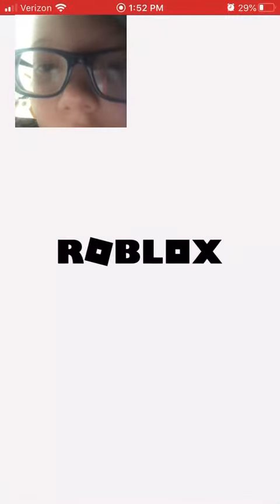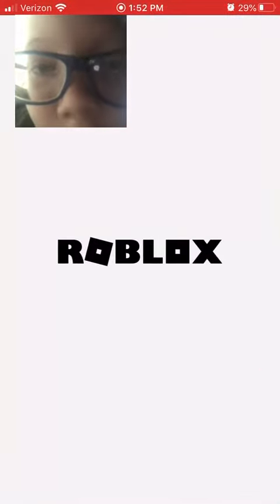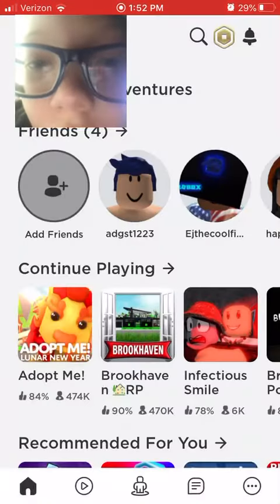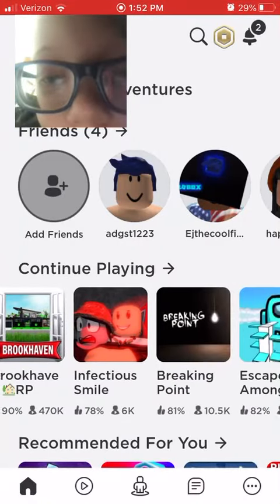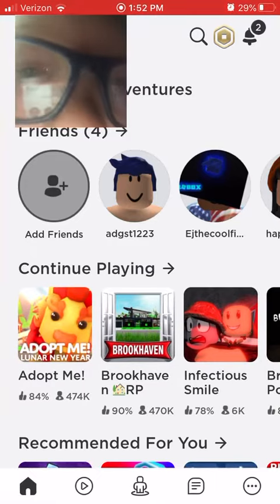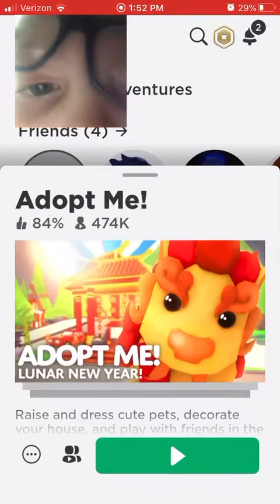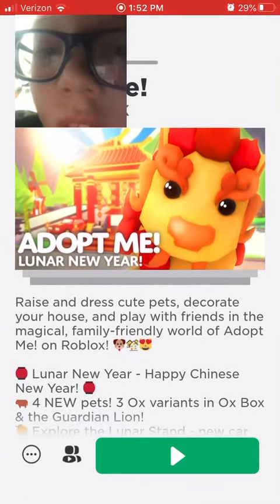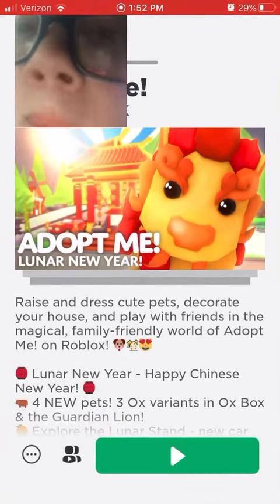February 12, 2021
Tutorial on adopt me Roblox